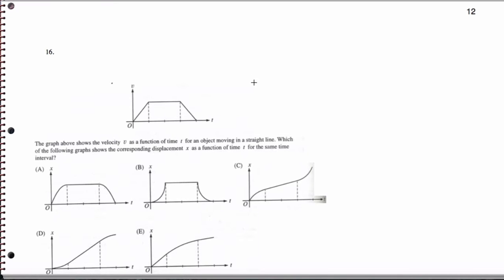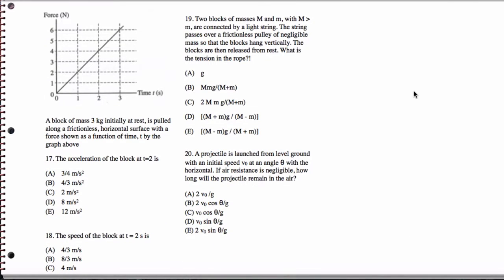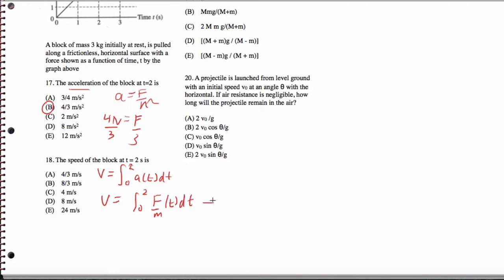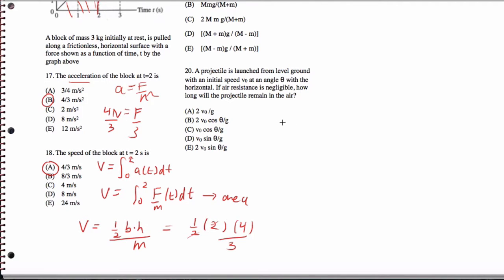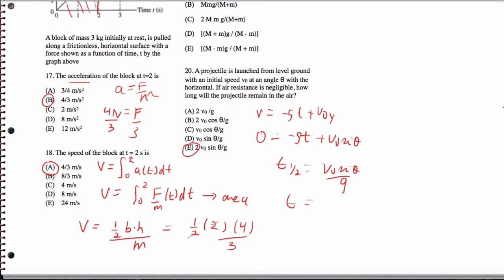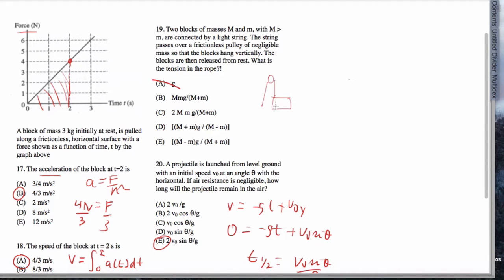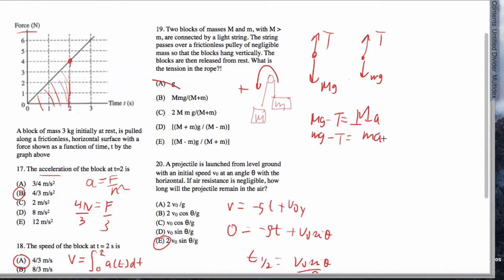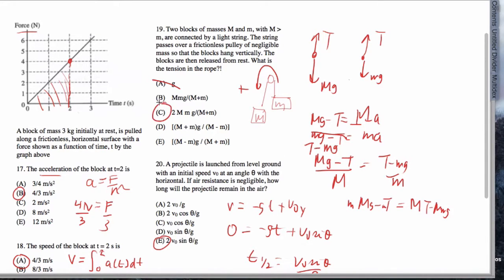MC 16 20